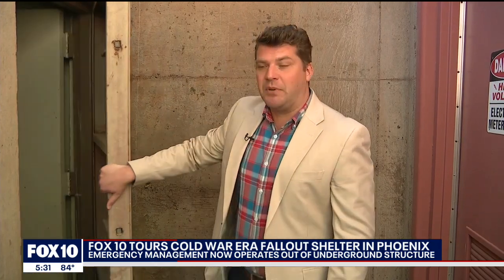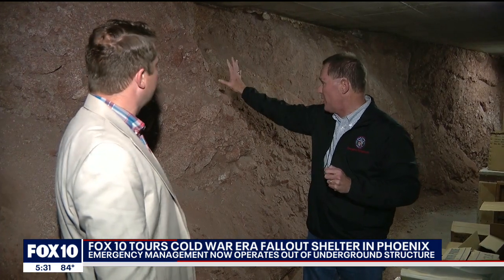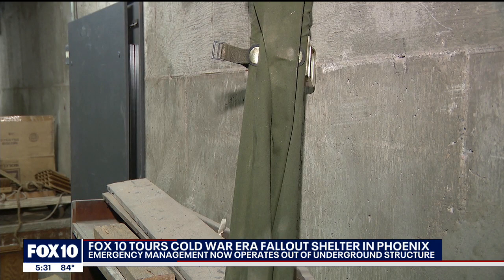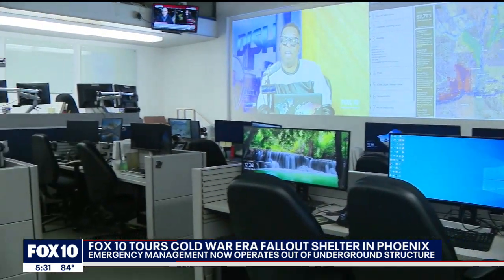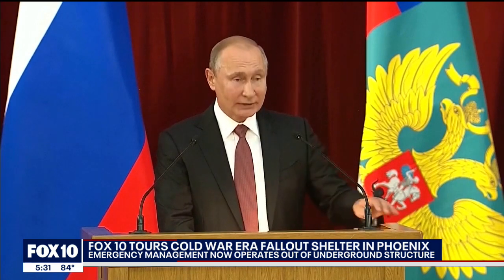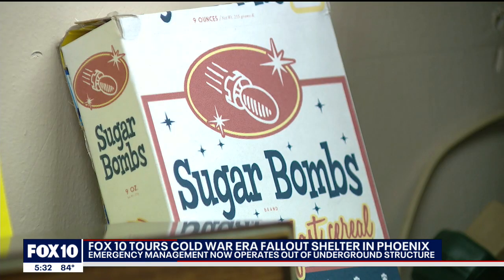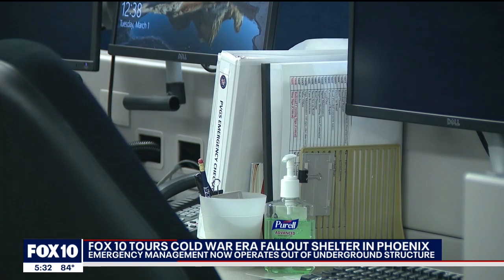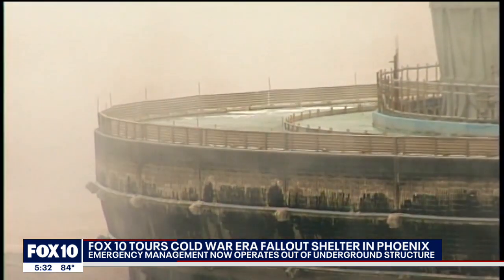Nuclear shelter in Arizona: A rare tour of Cold War relics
Take a look into Arizona's Cold War history as were get a rare glimpse into an incredibly important structure that once served as a way to stay safe from nuclear fallout.